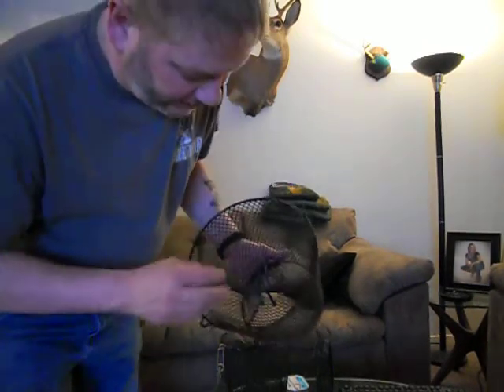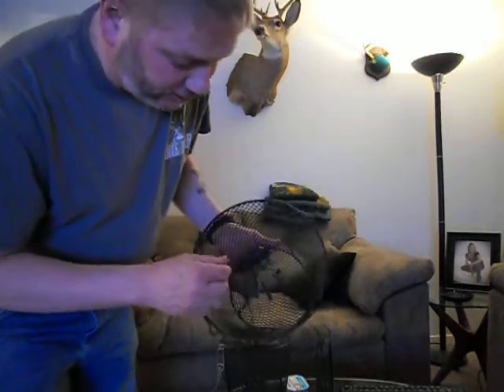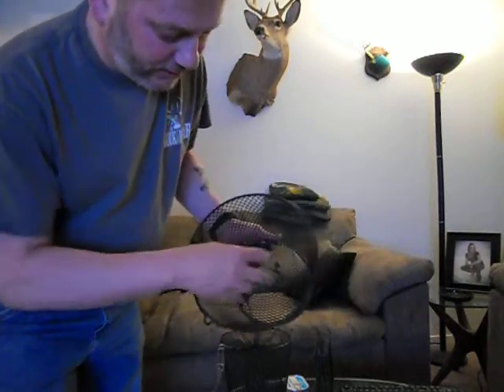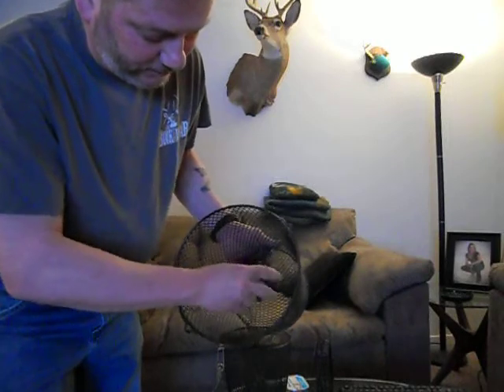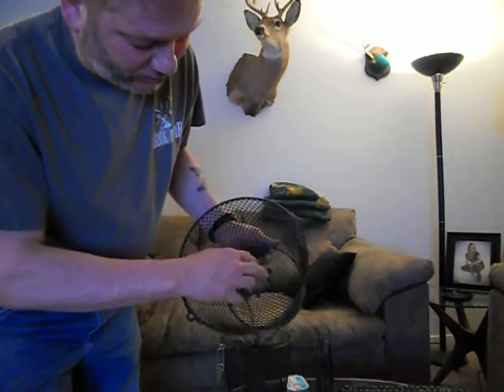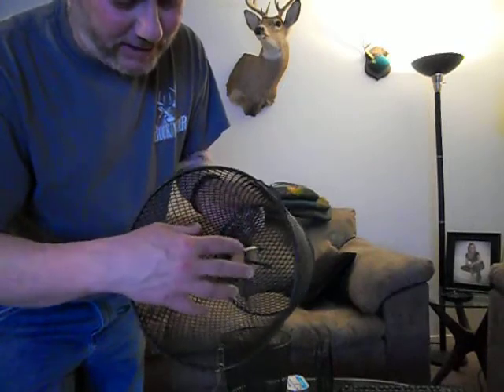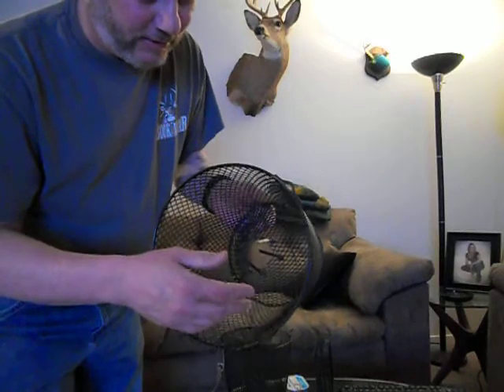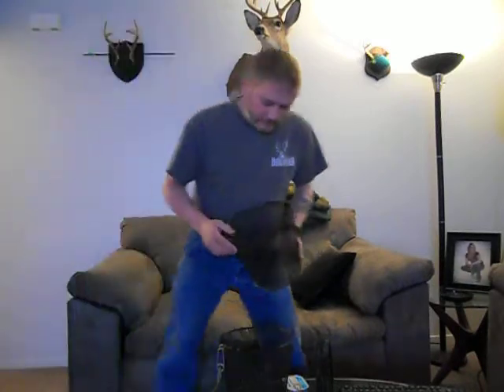Modified minnnow trap for crayfish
Modifications to the minnow trap to use as a crayfish trap, check your local regulations.